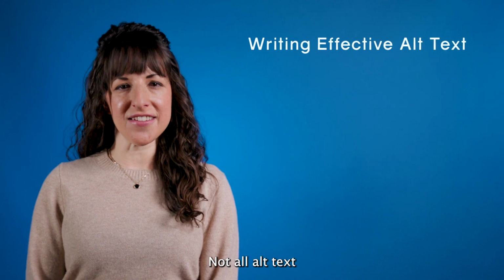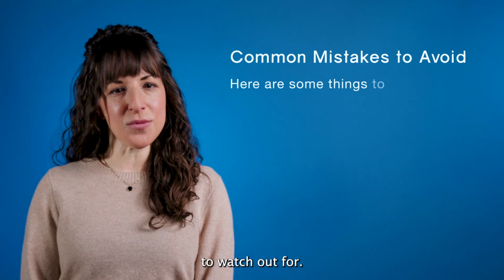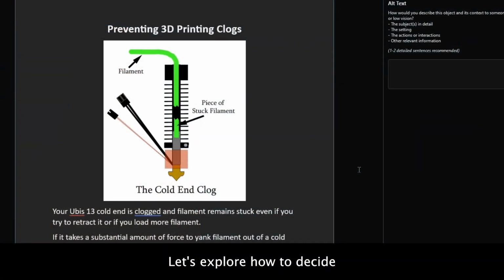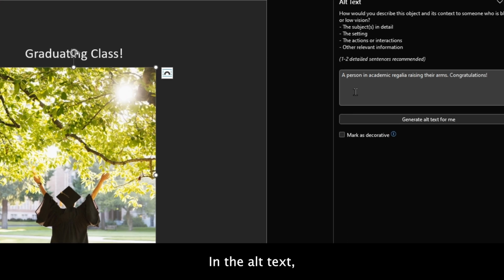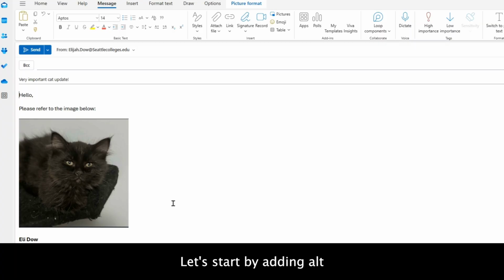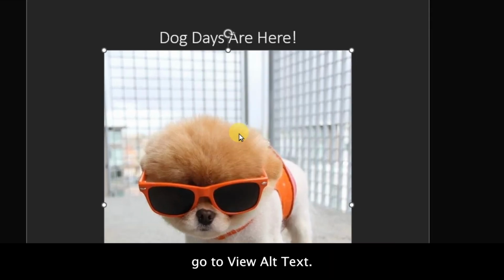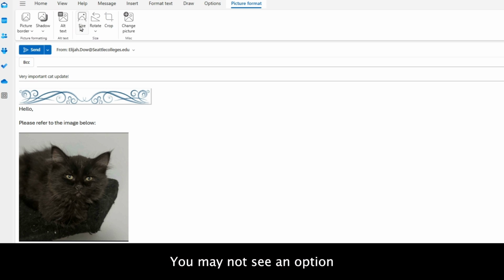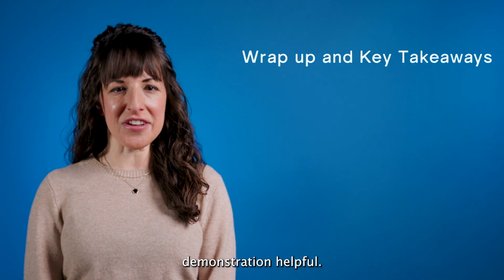Accessibility Bytes: Alt Text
Welcome to this Accessibility Byte! This video dives into a critical topic that makes content more accessible for everyone: Alt Text! Whether you’re creating images for a website, social media, or learning materials, understanding how to use alt text is key.